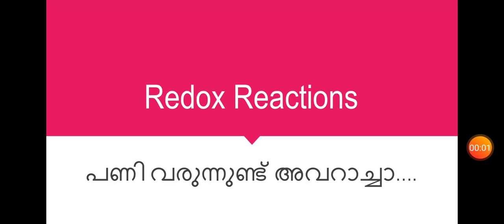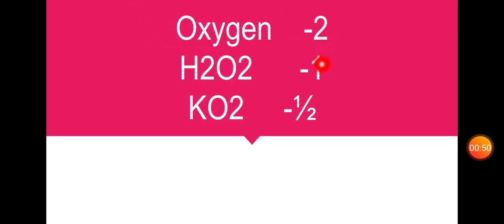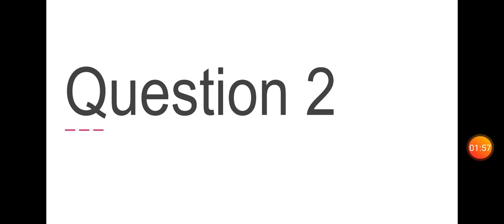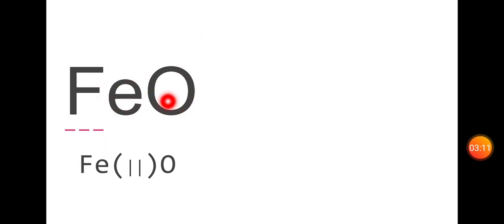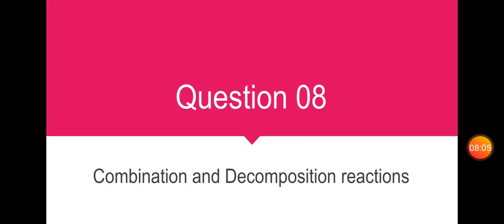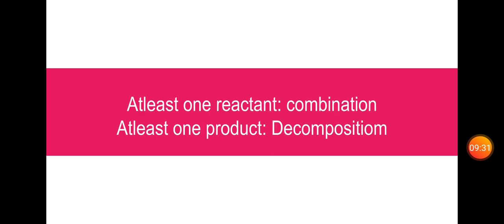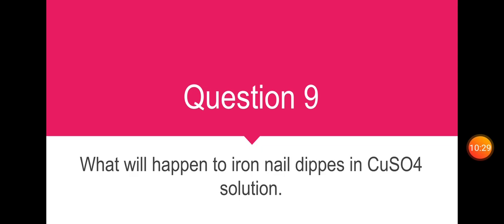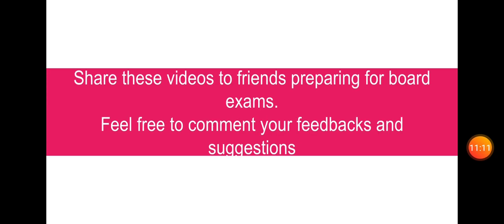Plus one chemistry Redox Reactions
Revision of plus one chemistry chapter redox reactions in malayalam